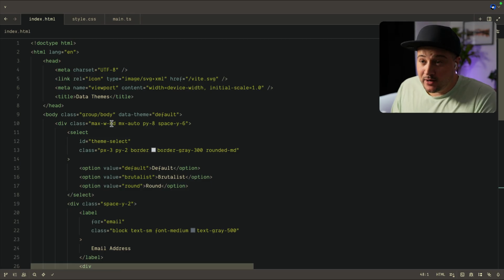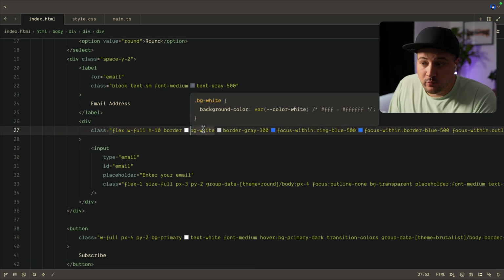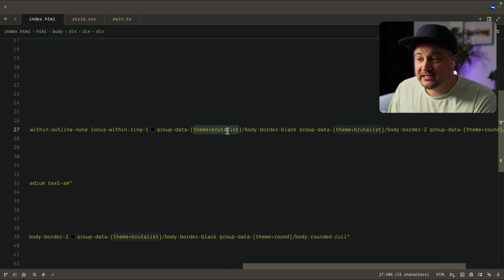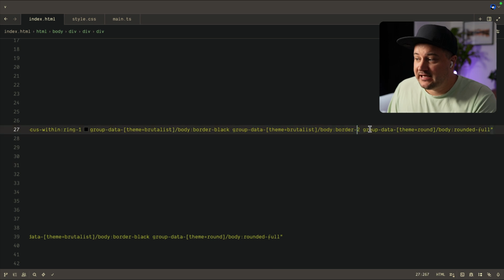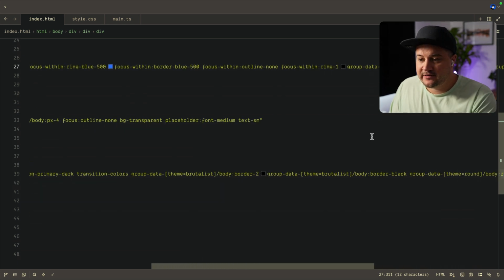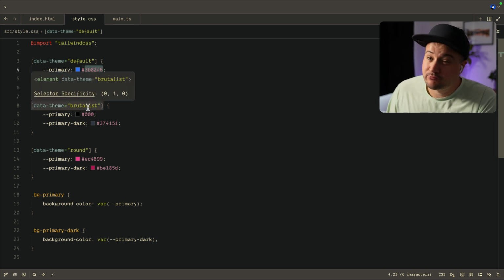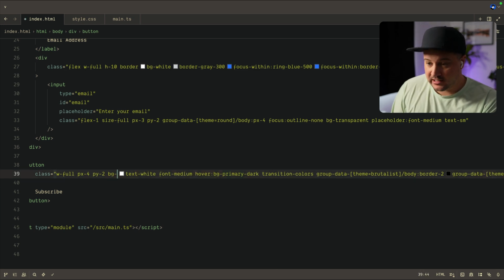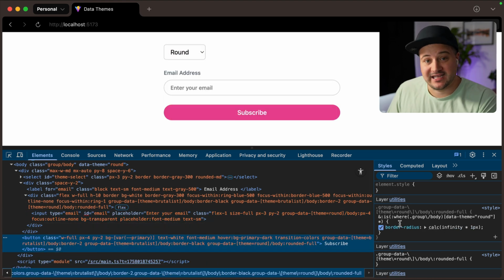Dynamic Theme Switching with CSS Variables and Tailwind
By combining Tailwind’s data attribute selectors with environment variables, you can create a clean system that switches themes dynamically without JavaScript or complex state management. Shout out to Matt Evans (evansdigital.co.uk) for teaching me this trick in a recent collaboration.